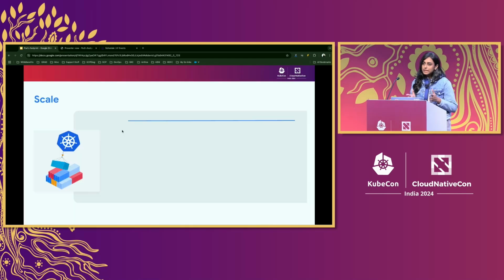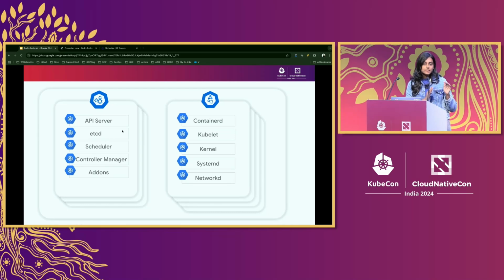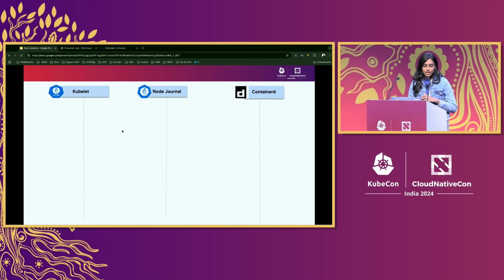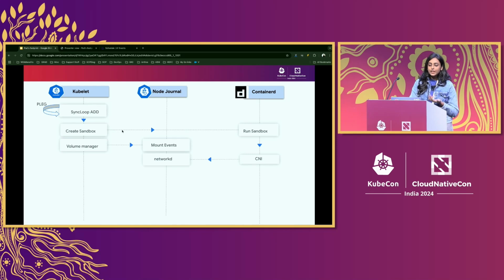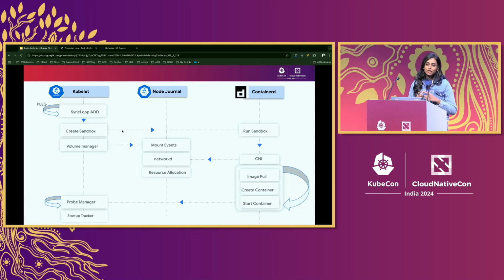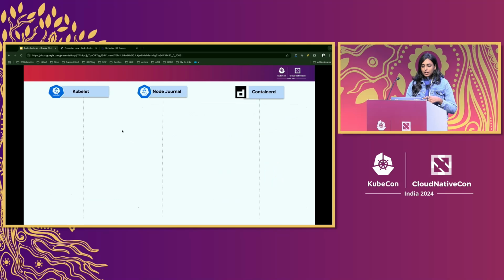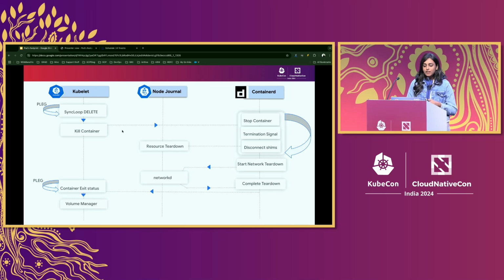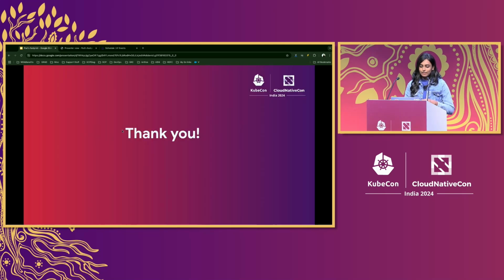Lightning Talk: From Creation to Termination: Your Pod's Digital Footprint - Subha Seenivasan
Lightning Talk: From Creation to Termination: Your Pod's Digital Footprint - Subha Seenivasan, Google

Kubernetes relies on Kubelet and Containerd to manage the lifecycle of pods. These components provide a wealth of log data, but the sheer volume and complexity can be overwhelming, particularly for those new to the Kubernetes ecosystem. This talk aims to dissect a pod's journey from birth to termination, pinpointing key events like volume mounts, health checks, and the dreaded teardown. Listeners will learn to filter, search, and interpret logs like a pro, turning raw data into actionable insights. Whether you're troubleshooting a misbehaving pod or simply curious about its inner workings, this talk aims to equip the listeners with the skills to navigate the Kubernetes log labyrinth with confidence.